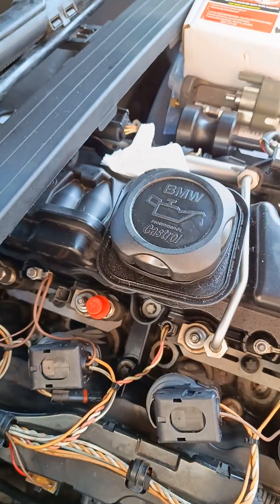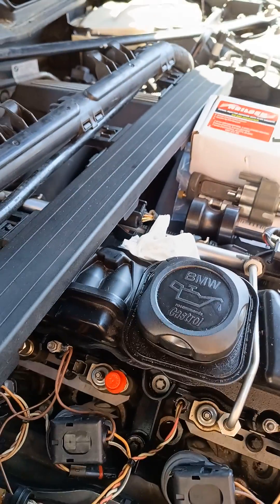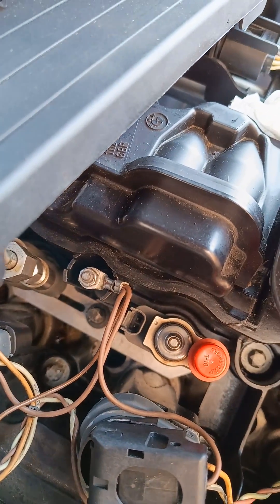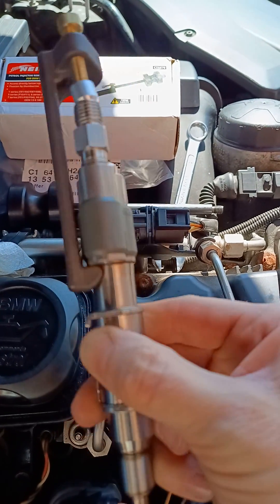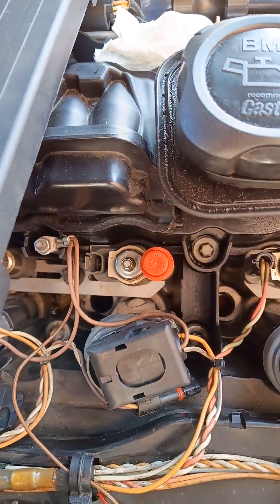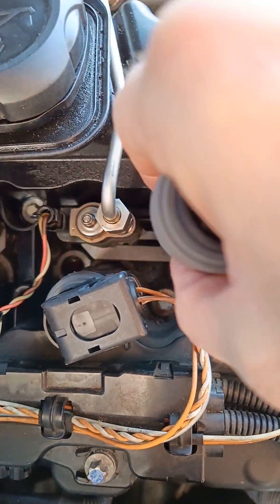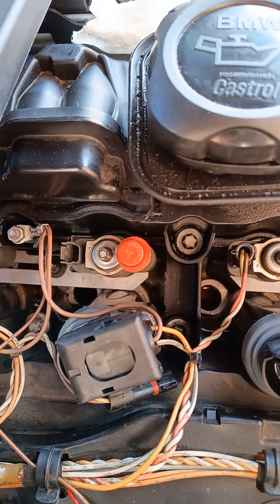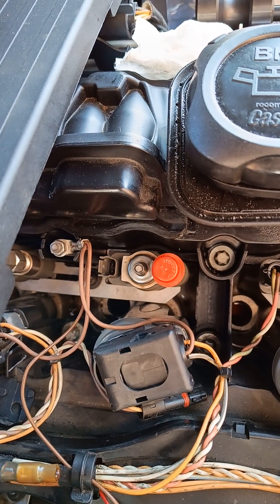BMW N53 Injector change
1. Remove fuse for fuel pump
2. Crank engine to clear lines
3. Loosen 14 mm fuel pipe nuts
4. Remove wire from injector
5. Remove clamp E10
6. Remove injector

7. Record 6 digit number on new injector
8. Replace injector, reverse of above
9. Recode

There is lots of information about this subject on the internet. The general consensus is you can mix index 1 to 10. The higher is probably newer and therefore better although index 9 could have issues. You need new seals and decouplers for every new install.

Buying used injectors is like buying used lightbulbs. Although they cost a fortune and there are fakes out there. Check for fake coding numbers and later injectors are said to use a grey not black shrouds. Try to get one that has some kind of test certificate. Previous forum threads a few years ago discussed replacing all injectors but now that can cost more than the car.